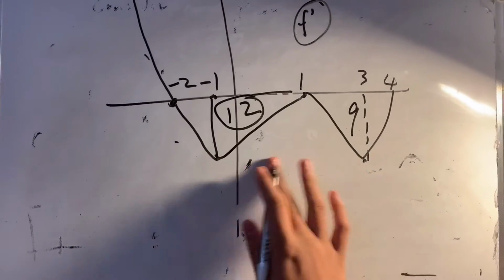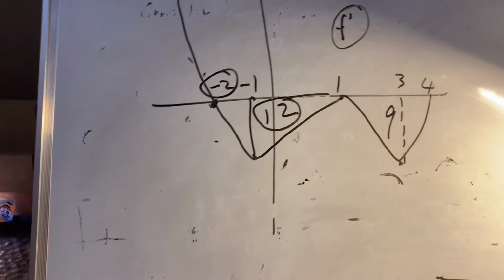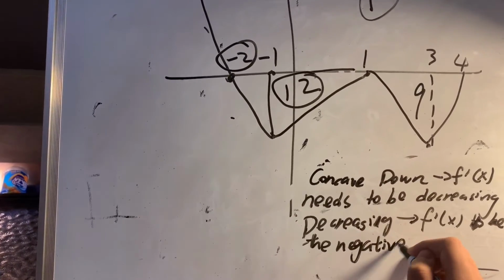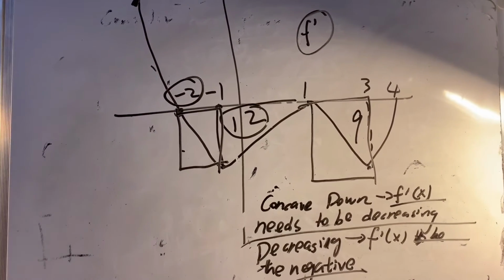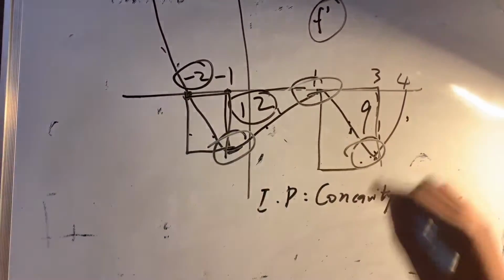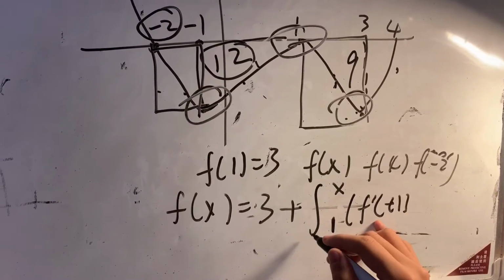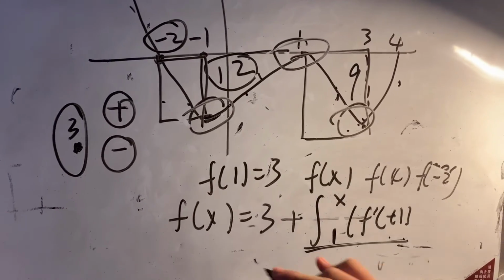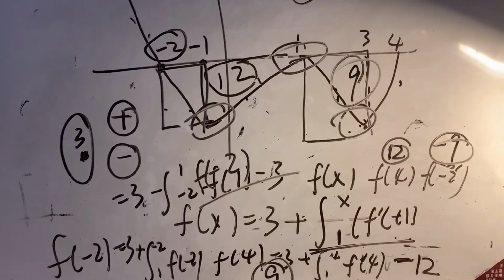AP Calculus AB 2014 P5 Free Response - A derivative related problem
This problem is related to many derivative knowledge